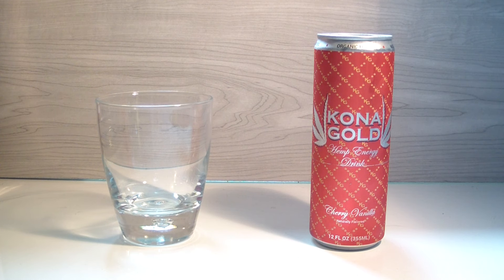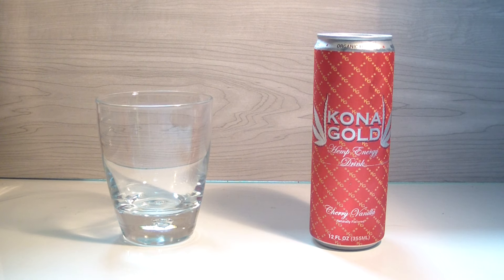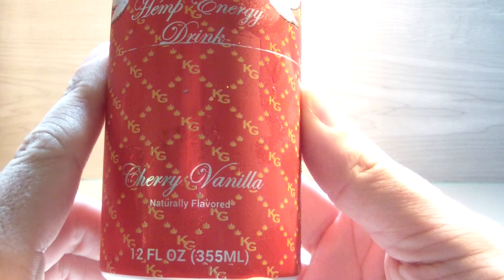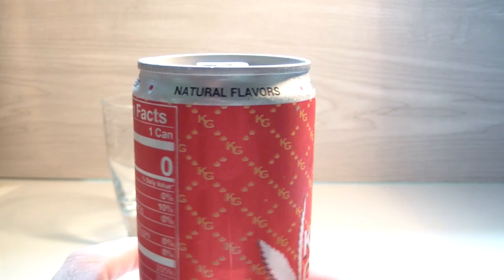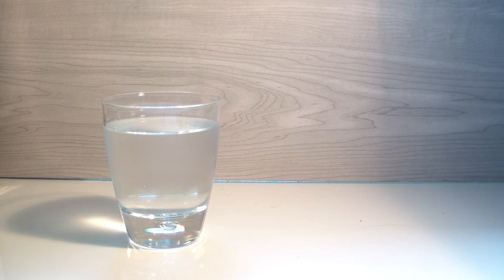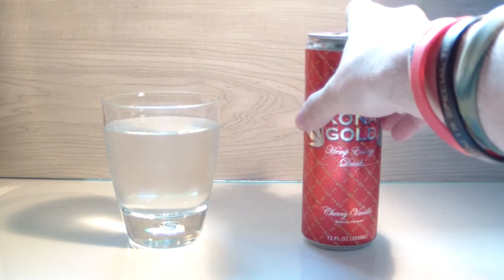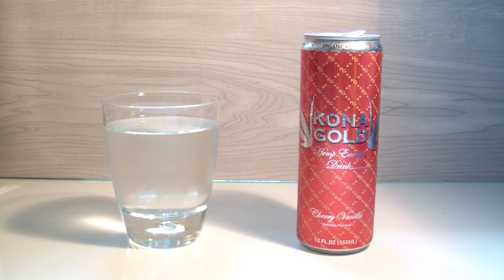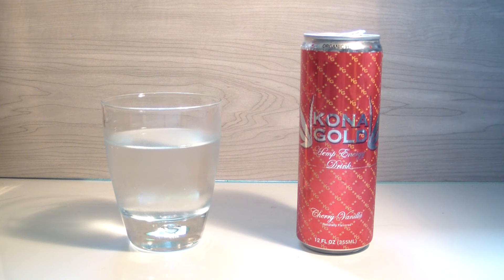TPX Reviews - "Kona Gold Hemp Energy (Cherry Vanilla)"